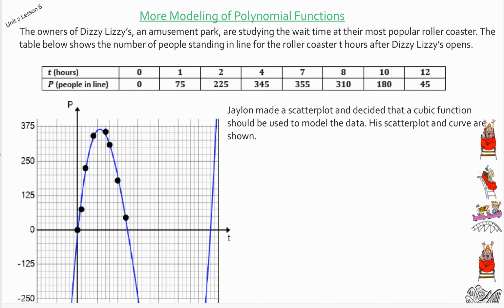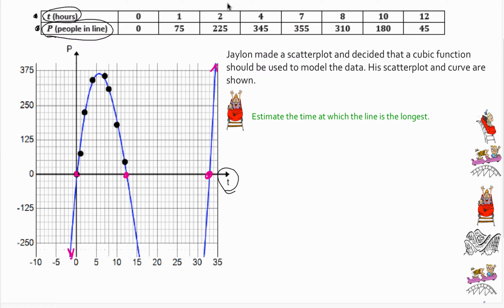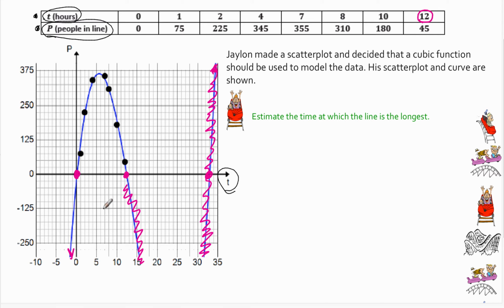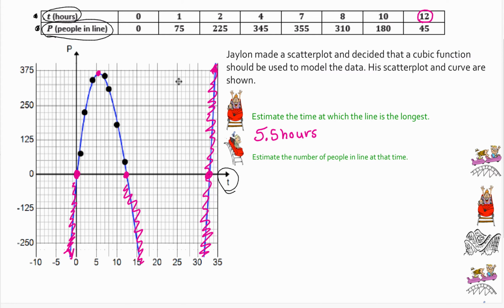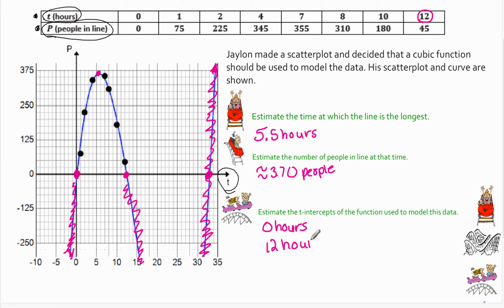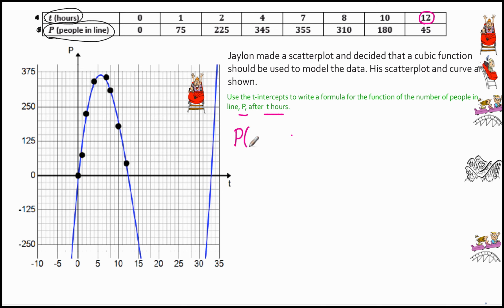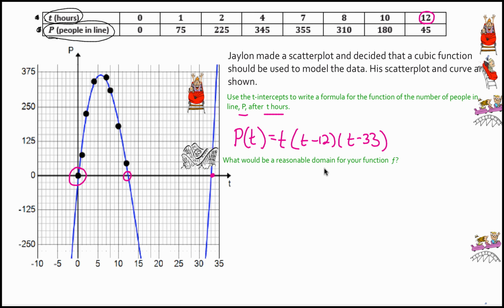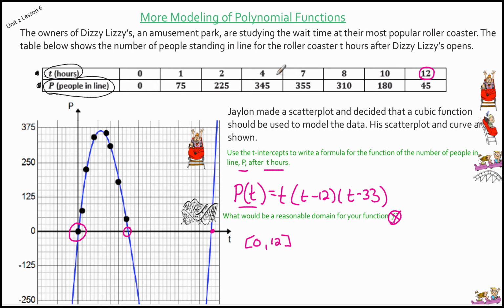CCA2 Unit 2 Lesson 6